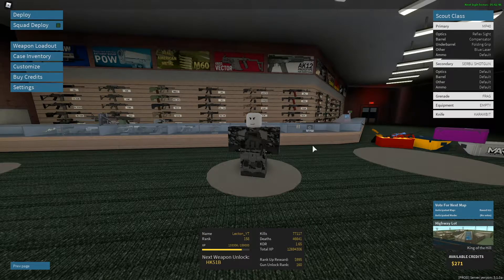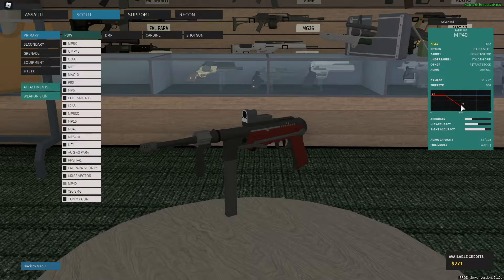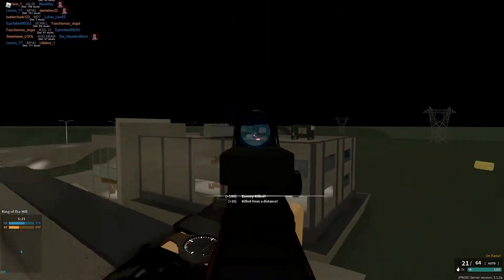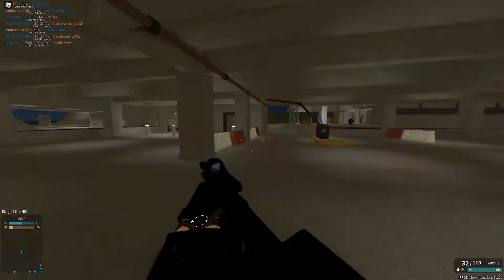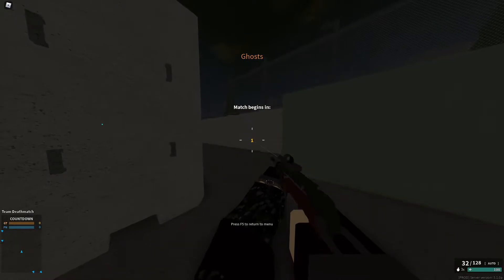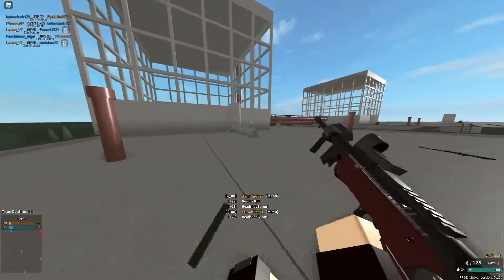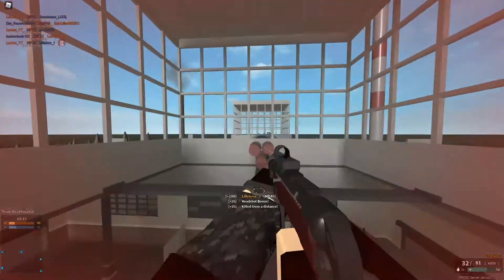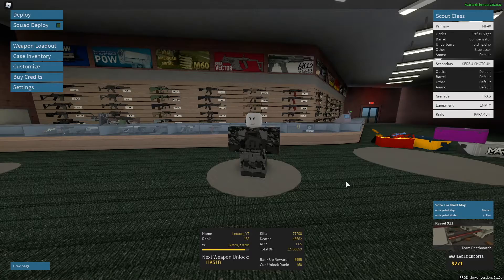The SMG That NO ONE Talks About... (Phantom Forces)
What do you guys think about this gun?